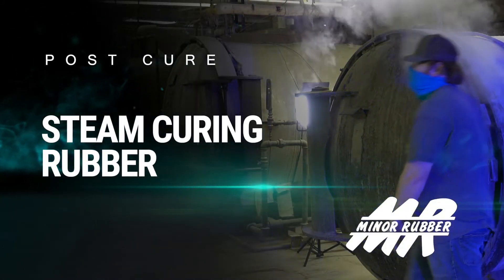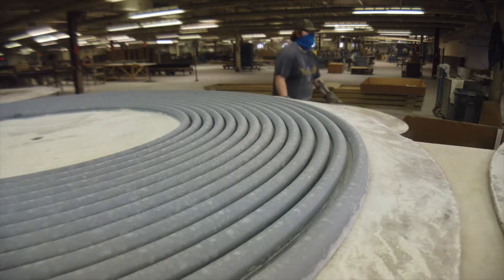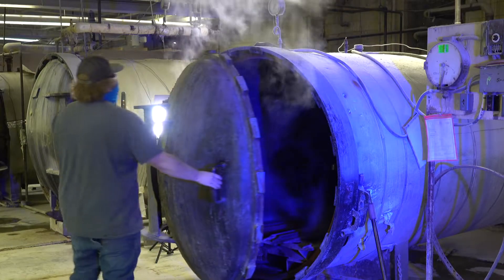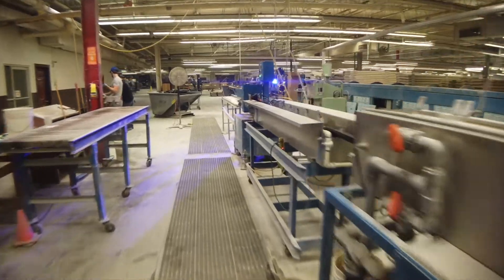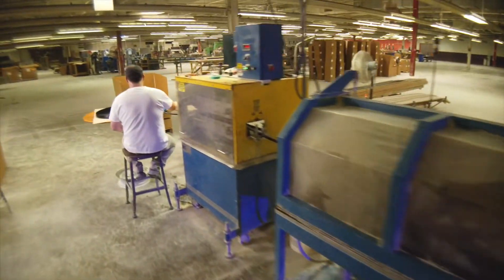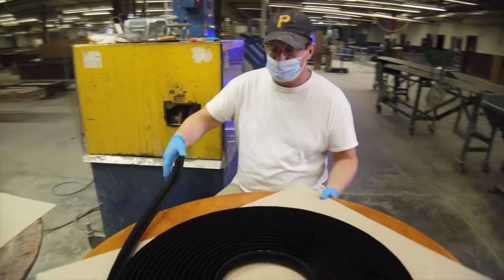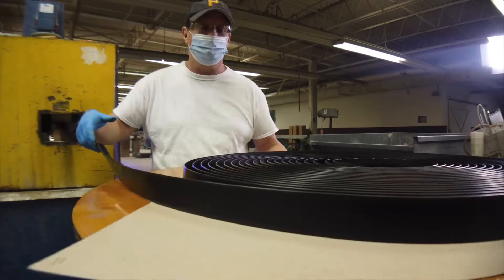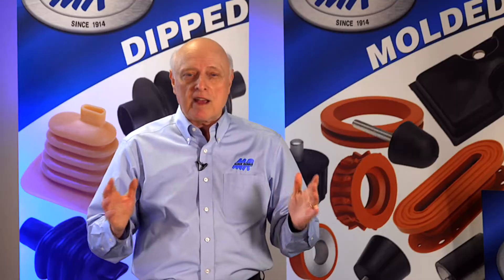How to Cure Rubber Extrusions? See it Here - We Have the Steam | Minor Rubber | Bloomfield, NJ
Have you ever wondered how the post curing or steam curing process works? Let Minor Rubber tell you how. Beyond our curing process, our extruding capabilities include profiles and tubing, cut washers, gaskets, vulcanized spliced gaskets, molded or injection molded corners, strips, and cord and seals in long lengths on reels, coils or cut lengths.

0:00 - Post curing or steam curing process - continuous cure line

0:31 - We approach all of our jobs the same regardless of the cost

We always say, let all your problems be Minor problems.

Minor Rubber manufactures custom profiles, tubing, washers, and gaskets using our state-of-the-art extruding facility. We have the capabilities to produce extruded parts in simple or complex shapes, long lengths on reels or in coils, and fabricated with holes, notches, or special cut-outs. Gaskets can be manufactured with molded or injection molded corners

Minor rubber offers rubber extruding include profiles and tubing, cut washers, and gaskets located in the U.S.A. Our rubber extrusions include:
    Vulcanized spliced gaskets
    Gaskets with molded or injection molded corners
    Simple and complex shaped seals, washers and gaskets
    Strips, cord and seals in long lengths on reels or coils, or as cut lengths
    Tubing and profiles in long lengths on reels or coils, or as cut lengths
    Holes, notches, and special cut-outs can be fabricated into our extruded product

Minor is able to extrude a variety of materials, including SBR, Neoprene, and EPDM. Tubing and Cord sizes range from 1/32” I.D. up to 7” O.D., and wall thicknesses as thin as .040”. Profile shapes can range from .125” square up to and including 8” square. Wall thicknesses on extruded profiles, like tubing, can be as thin as .040”, but will depend on the shape of the cross section.

We offer compression, transfer, and injection molding, allowing us to manufacture your part using the most effective method. We also offer latex dip molding for boots and bellows. Molded products can be produced using a variety of materials, durometer hardness, and colors to meet your application’s requirements. In addition to commercial grade materials, we manufacture parts using specification grade materials that meet or exceed Mil-Spec, ASTM, SAE, ANSI, and FDA standards, and can develop special compounds for your part if required.